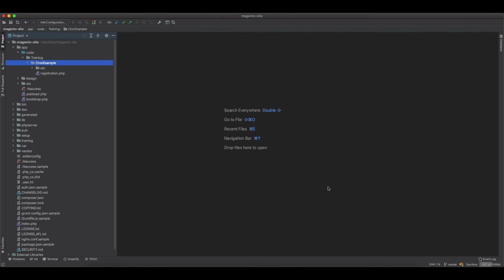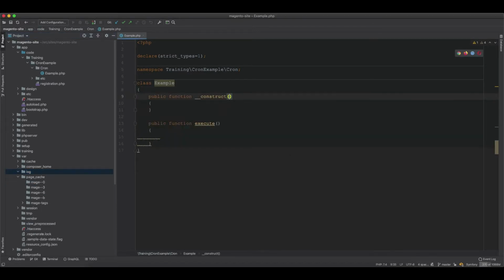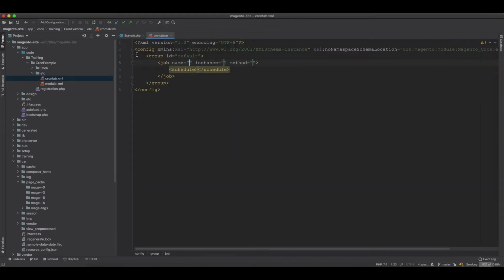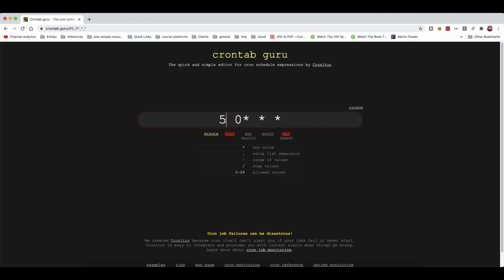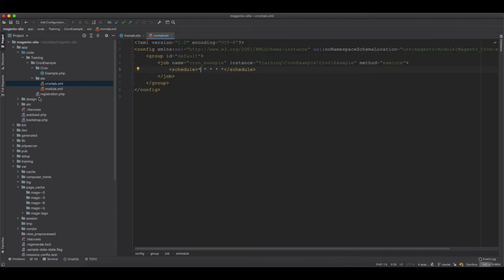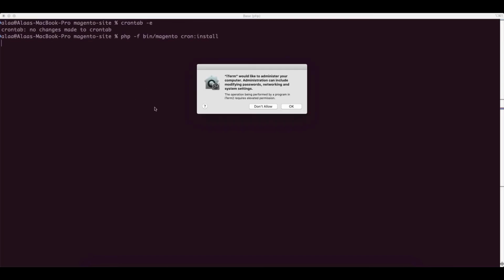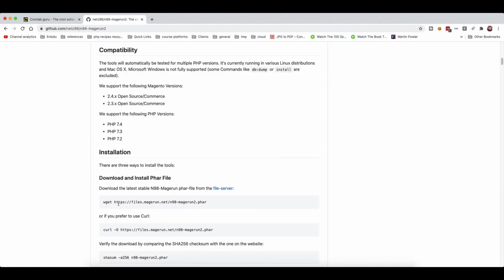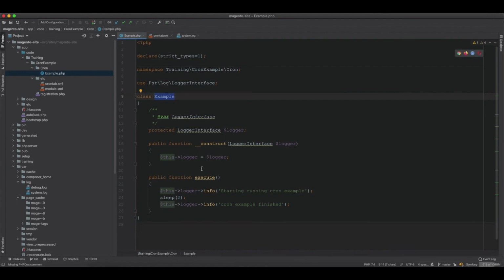How to create crons in Magento 2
Learn how to create and configure crons in Magento 2. Crons are processes created to run in the background automatically and not invoked by human or system triggers